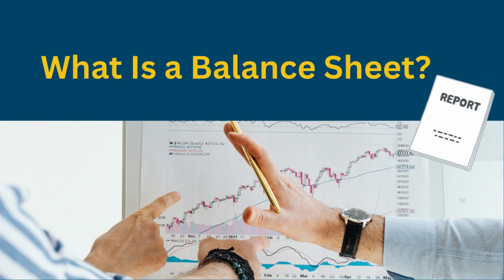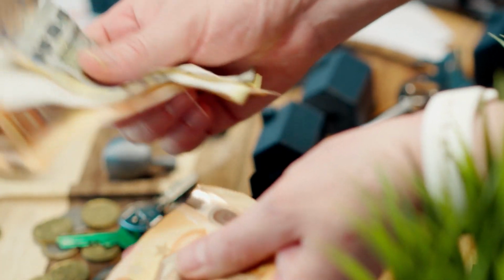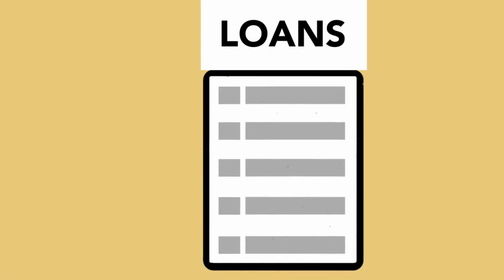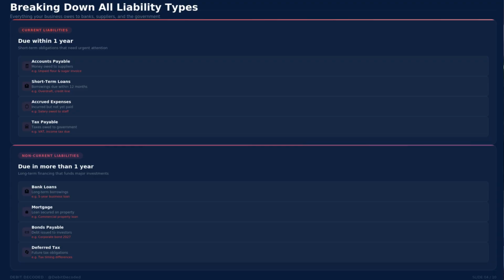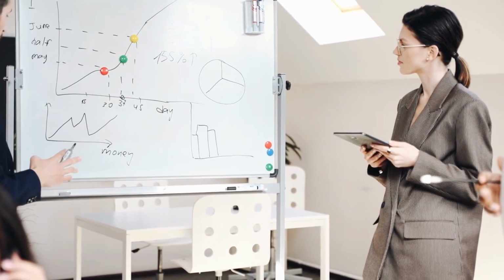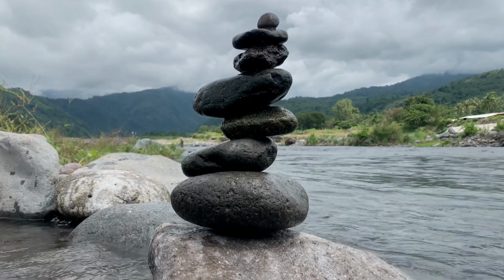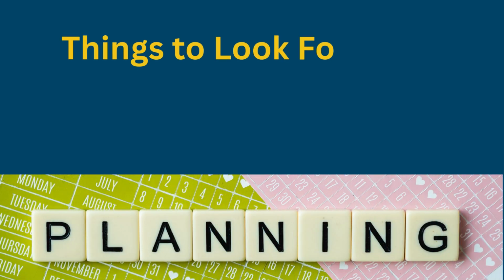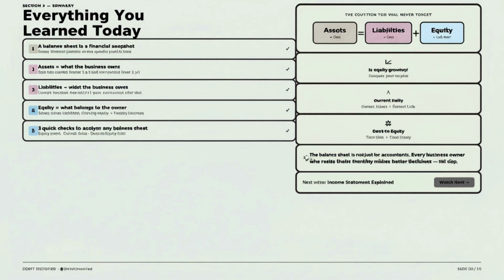How to Read a Balance Sheet — Explained Simply for Beginners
In this video, I break down exactly how to read a balance sheet — in plain English, with no confusing jargon. Whether you are a small business owner, a student, or just trying to understand financial statements, this step-by-step guide will make everything click.

What you will learn in this video:
• What a balance sheet actually is and what it tells you
• The 3 sections: Assets, Liabilities and Equity — clearly explained
• Why the balance sheet always balances
• A real-world balance sheet example walked through step by step
• 3 things to look for when analysing any balance sheet

Chapters:
0:00 Introduction
0:50 What is a balance sheet?
1:55 Assets — what the business owns
3:30 Liabilities — what the business owes
5:05 Equity — what belongs to the owner
6:18 Why it always balances
7:14 Real example — Sarah's Cakes
8:56 3 things to look for on any balance sheet
10:10 Summary and outro

ABOUT DEBIT DECODED

Debit Decoded breaks down accounting and business finance in plain English — for small business owners, accounting students, and finance professionals.